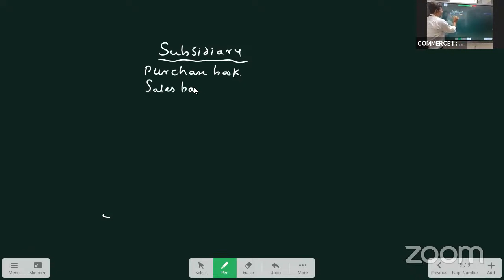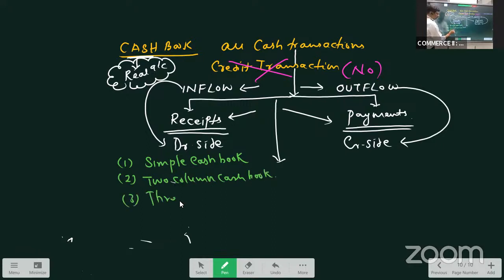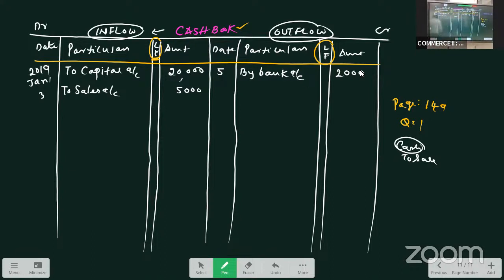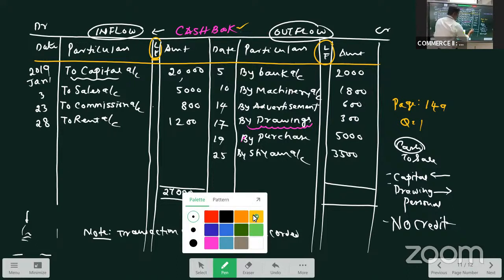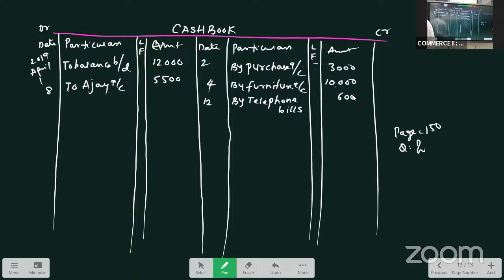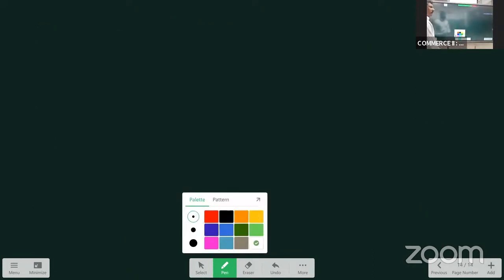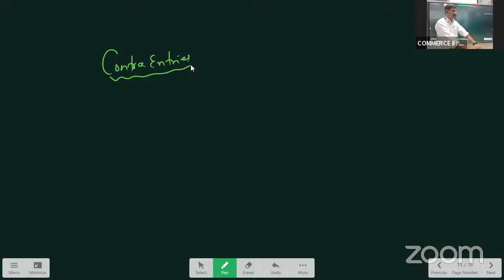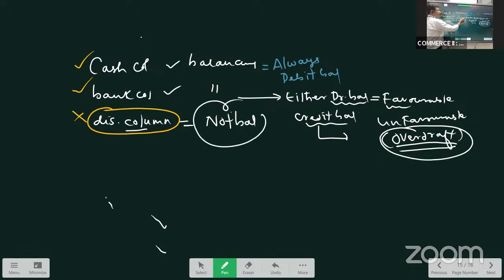COMMERCE I : SIASAT-MS INTENSIVE SUPPLEMENTARY COACHING 27-5-23